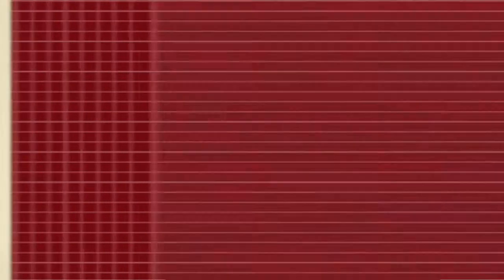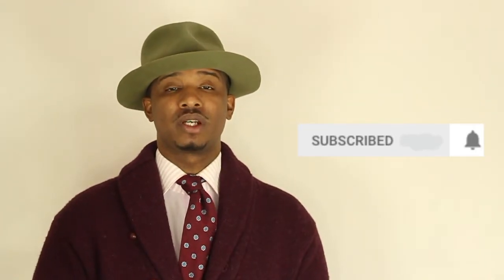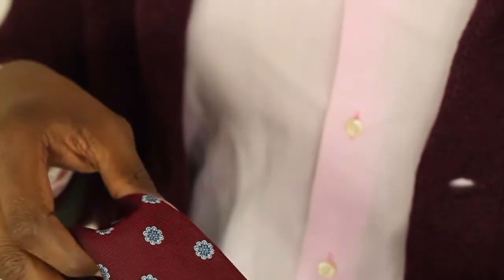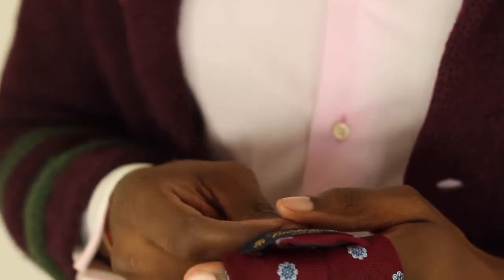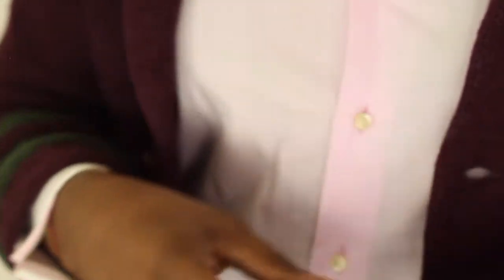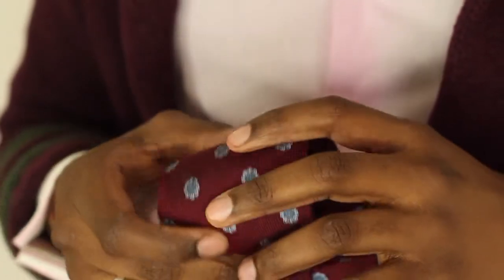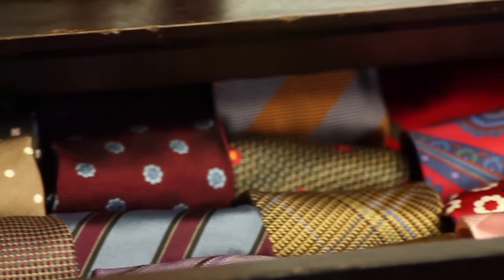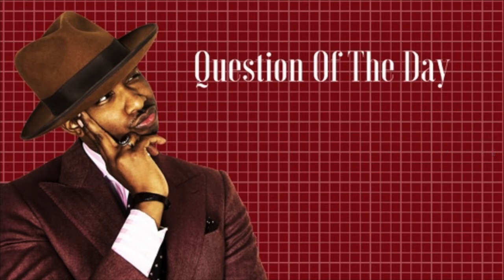Style Speaks How To Untie And Store Your Tie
This video is about How To Untie And Store Your Tie